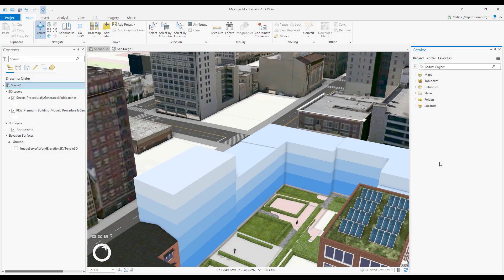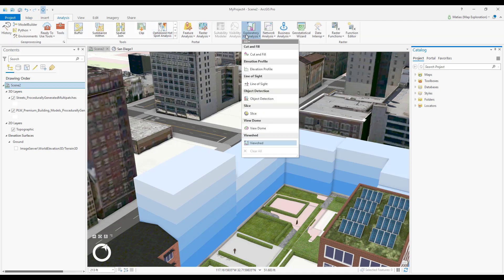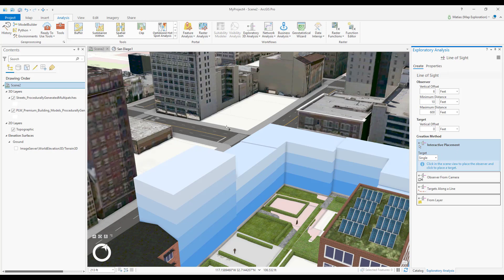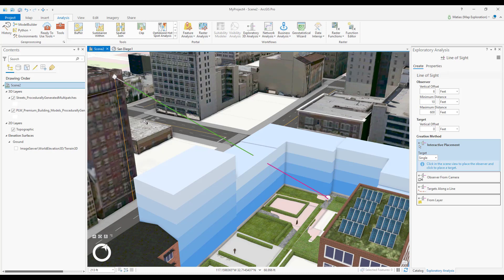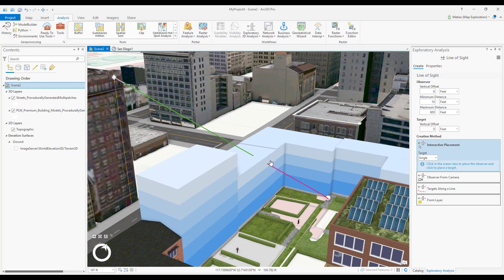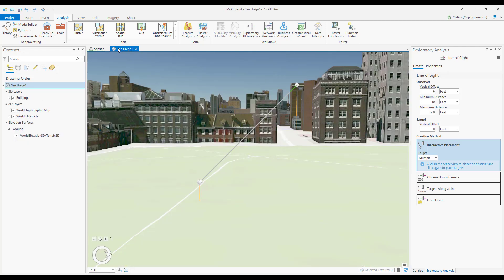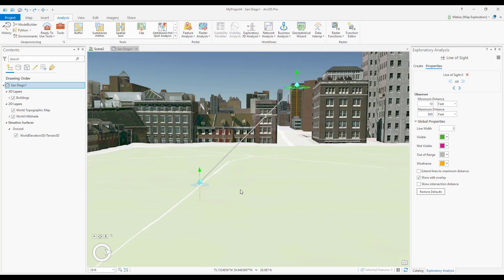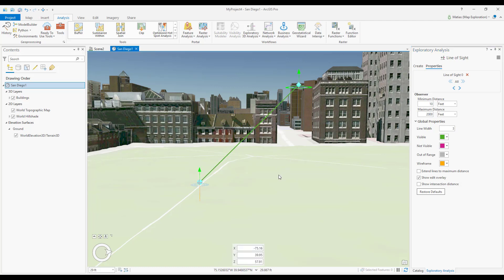ArcGIS Pro Exploratory Analysis – Line of Sight Tool Basics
This lesson explains how to use the Line of Sight Exploratory Analysis tool to quickly determine visibility between two locations using ArcGIS Pro.

Interactive line of sight is used to determine if one or more targets are visible from a given observer's viewpoint in a 3D scene. For example, you might want to position a public official to observe a parade route or a commentator to watch a sporting race.

In our example, we’ll be determining visibility between an observer and target locations. The line of sight will show green for visible, magenta if there is an obstruction, and gray for anything that is outside of the minimum or maximum view distance.

In this short video, you will learn how to:
• Interactively place an observer and one or more target locations
• Reposition both observer and target locations on the fly
• Use the C key to quickly navigate without changing active tools
• Update an existing line of sight with new properties

After watching this lesson, you might be interested in other lessons in the series that cover other Exploratory Analysis tools in more detail.